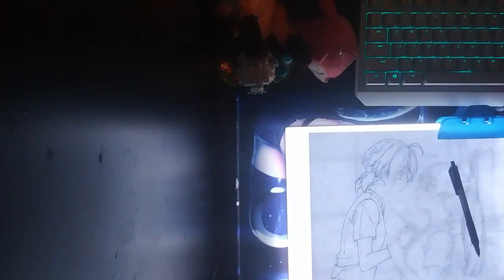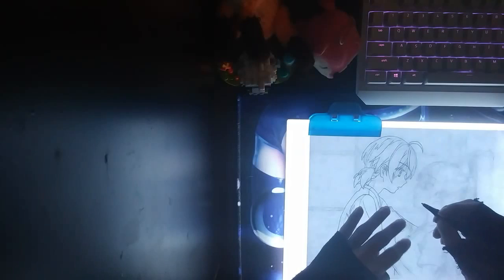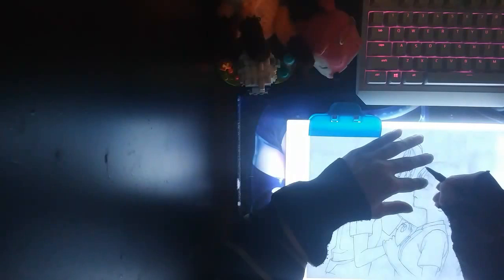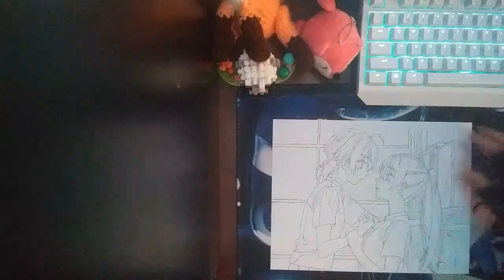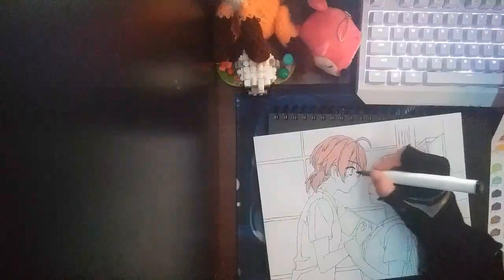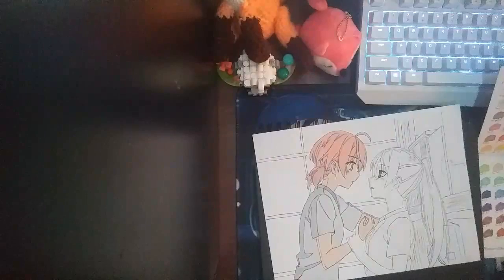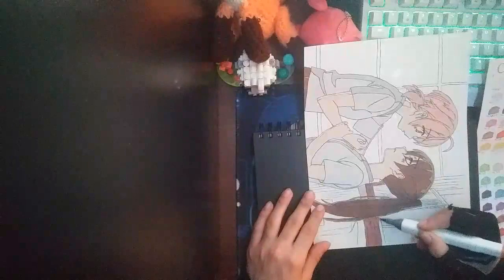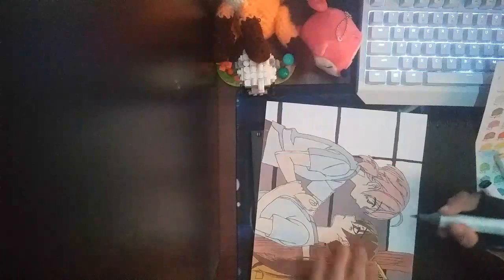Drawing Bloom Into You scene(full page)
Drawing one of my favorite scenes from manga/anime Bloom Into You. This is a slice of life romance yuri.